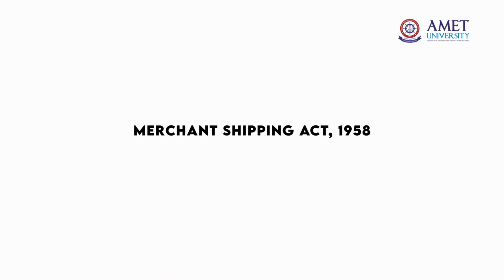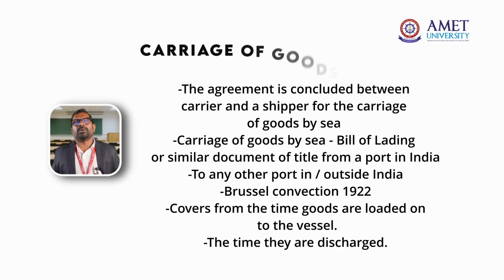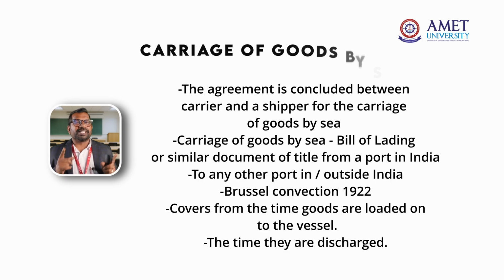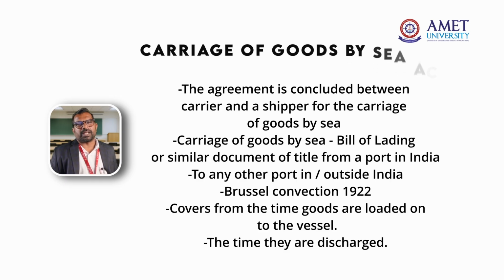Statutory Regulations of Maritime law in India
Subject: Indian Maritime Law and Ship Arrests
Module: 03
Title: Statutory Regulations of Maritime law in India
Project: Vidya-Mitra
Level: Undergraduate (UG) / Postgraduate (PG)
Institution: Academy of Maritime Education and Training, Chennai
Author/Contributor: Dr D. Rajasekar

This video is part of the Vidya-Mitra initiative by the INFLIBNET Centre, developed to provide free, high-quality digital learning resources for students, teachers, researchers, and lifelong learners. The content has been created by subject experts from higher education institutions to support teaching, learning, and academic excellence.

Vidya-Mitra provides access to a wide range of educational resources, including video lectures, e-content, and learning materials across various disciplines.